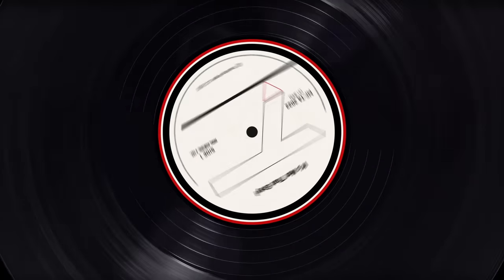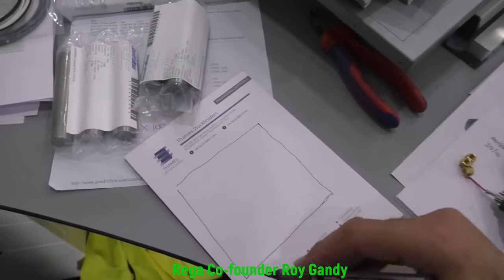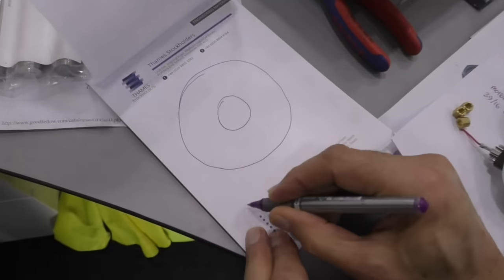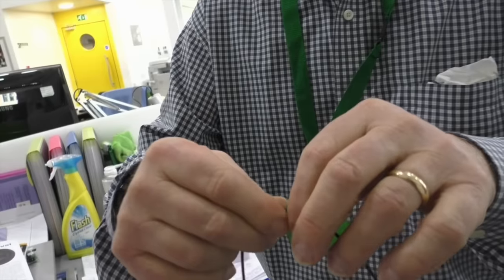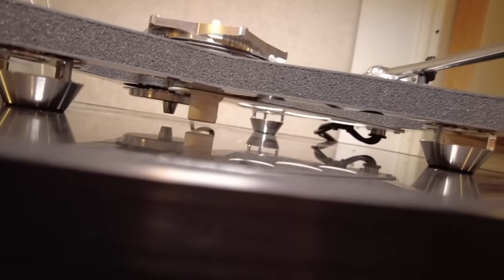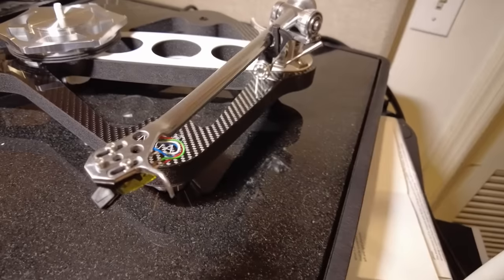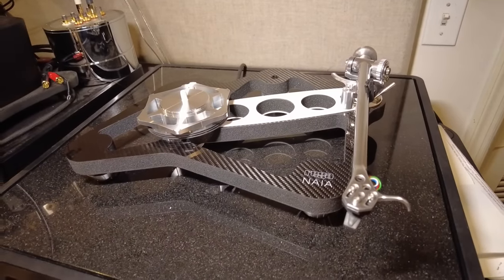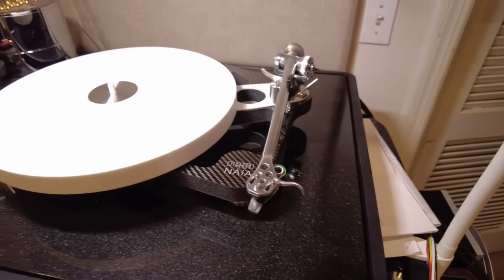Rega's NAIA Turntable —A Fast, Full-Featured Video Tour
Nothing beats a fully developed and considered written review of a complex product like a turntable so while this short video provides the basics, please read the full review of the NAIA turntable on The Tracking Angle website. It covers the turntable technology, the unique construction of the Rega Aphelion 2 cartridge and what distinguishes the RB titanium from other Rega arms. Also, you can listen to a hi-res digital transfer made using the NAIA.

 Follow Tracking Angle on social media!